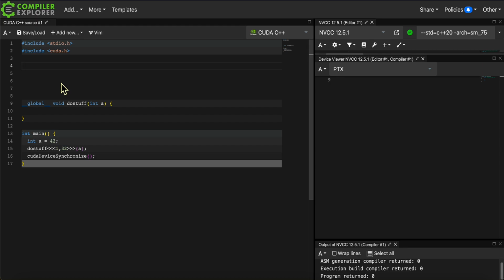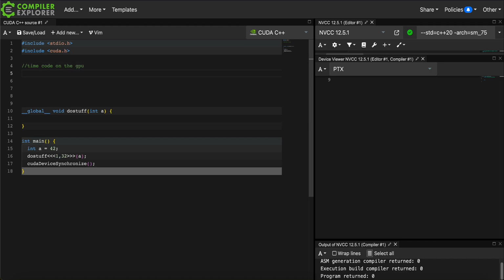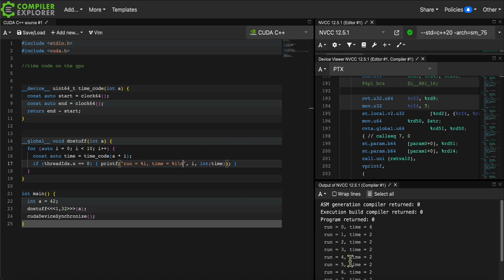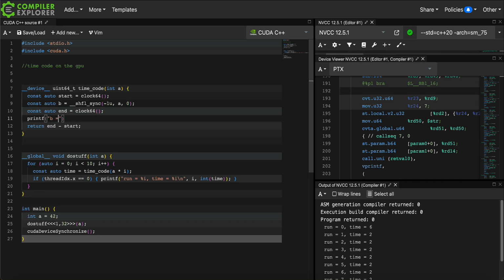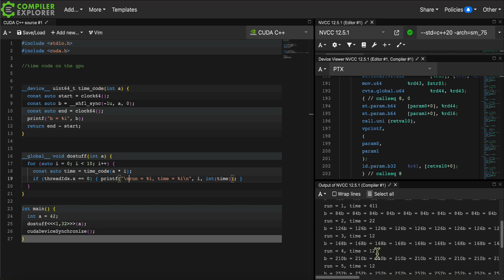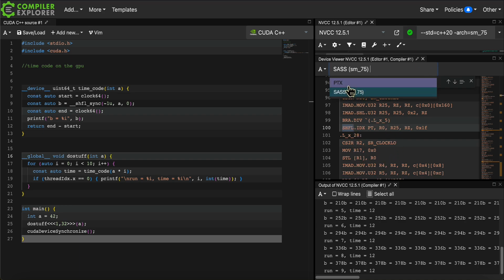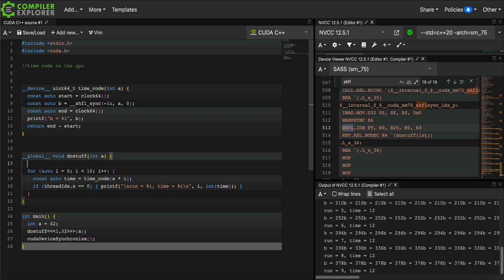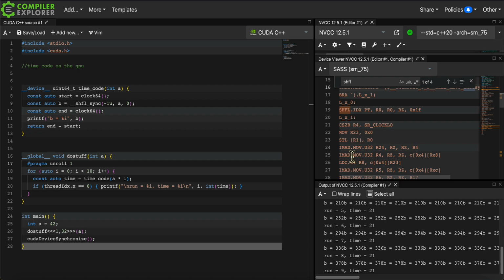#003 Performance timing on the GPU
Timing your code on the GPU is easy and very accurate. In this video I will show you how.